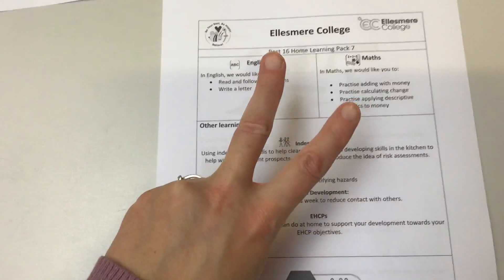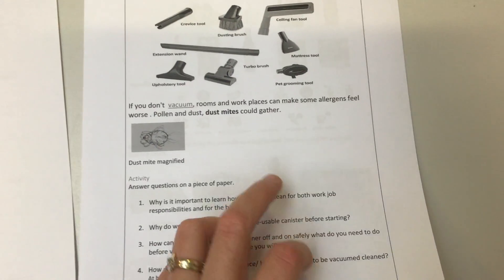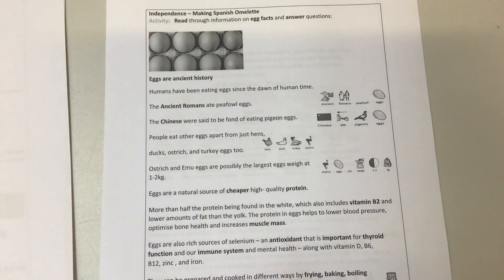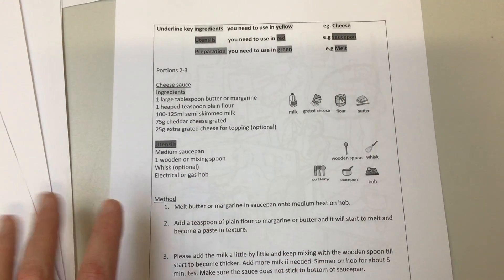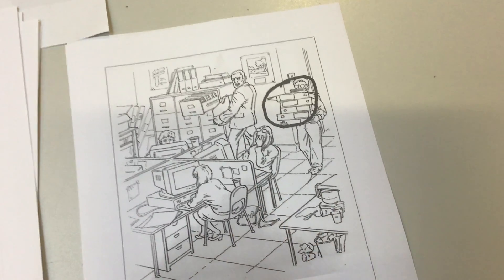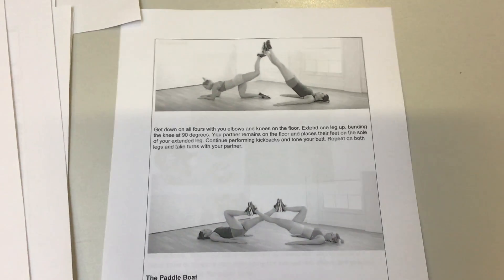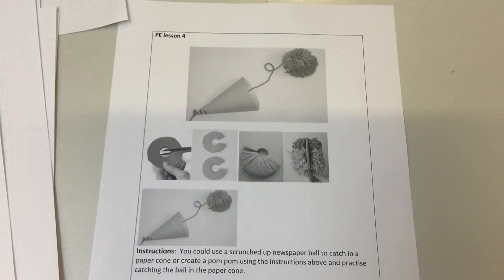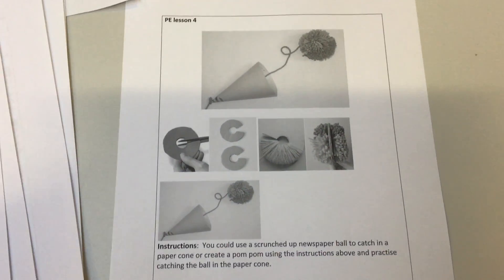Home Learning - P16 Pack 7 - Video Introduction